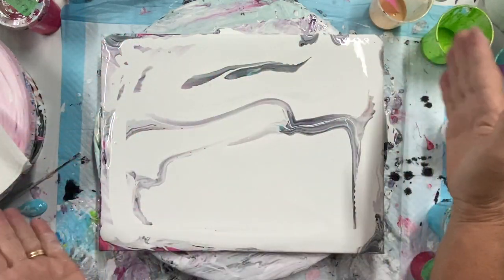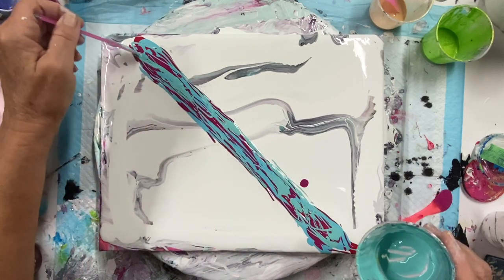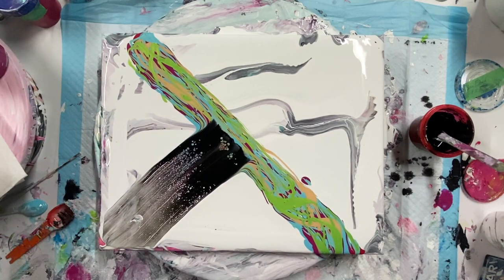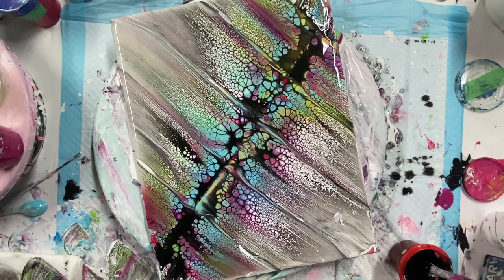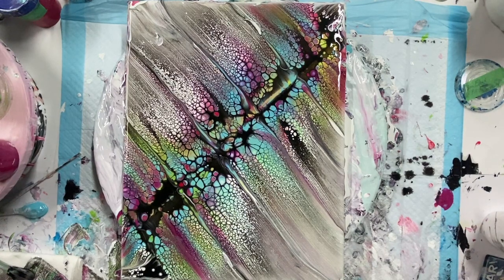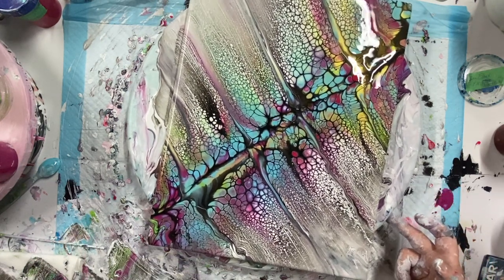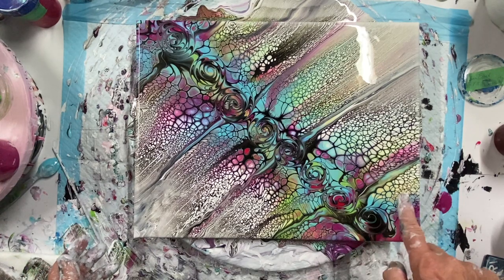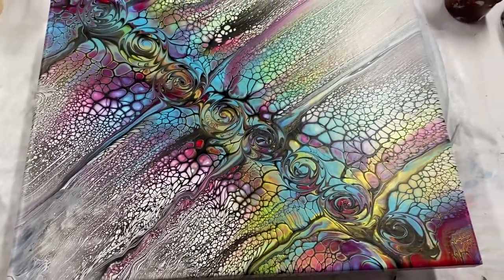(995) Swipe and Swirl, Acrylic Paint Pouring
Swipe and Swirl Fluid Art
CA is 1 part Aussie floetrol and 1 part American floetrol , then 1 part Amsterdam oxide black or Lamp black paint, to 3 parts floetrol mixture.
Join our new Facebook Group, Acrylic Pouring's and Art,  by Carole's Art Room and Art by Susan King

My Pillow;  Beautitone signature, eggshell, or satin white  house paint, white or black.
My PM; changed so, 3 parts Beautitone semi gloss, untinted clear base, house paint, to  1 part Minwax Polycrylic varnish and 1 pt JoSonja gloss, or all JoSonja Gloss Varnish, this is for tube paint, less varnish for pigments and fluid paints.
***Alternastive Cell Activator, 1 tsp amsterdam oxide black, or titanium white Paint, to 3 tsp floetrol, and 3-4 drops of WD40 Silicone. paint should be opaque.

My Standard Paint Recipe is: Adjustments are made depending on the technique I'm doing, and paint consistancy, used for other techniques, like flip cup, string pull, etc.
 1 part paint, craft paint,  to 1/2 pts floetrol. 1 part tube paint, to - 1 parts floetrol,  and add water to get the right consistency. flows off stick in a steady stream, like warm honey.